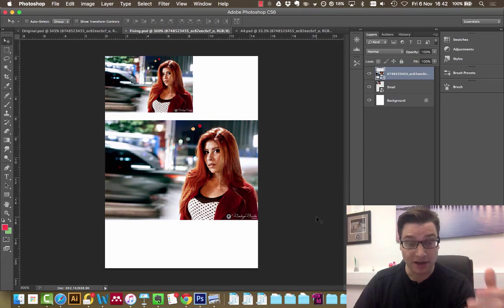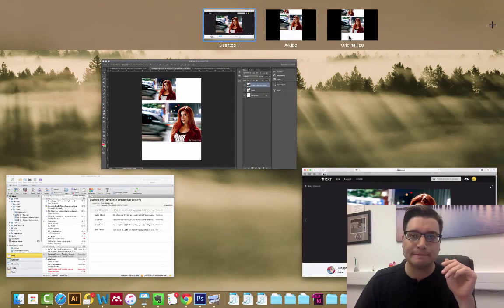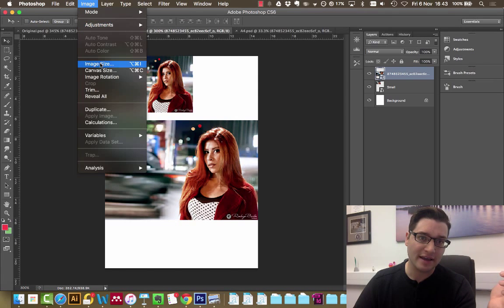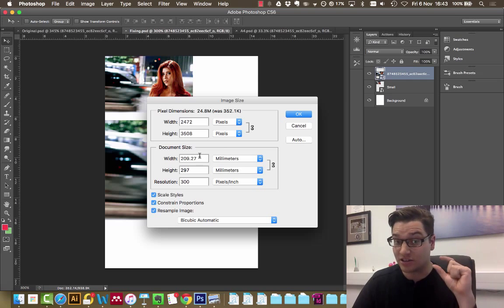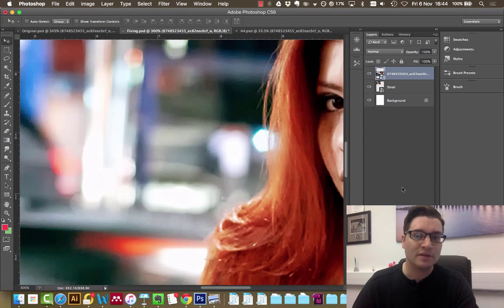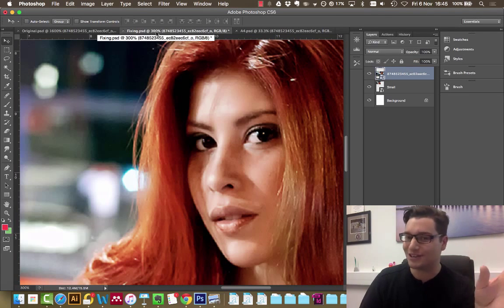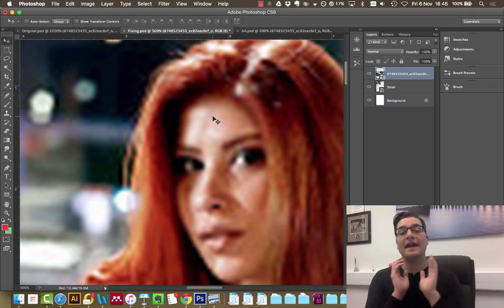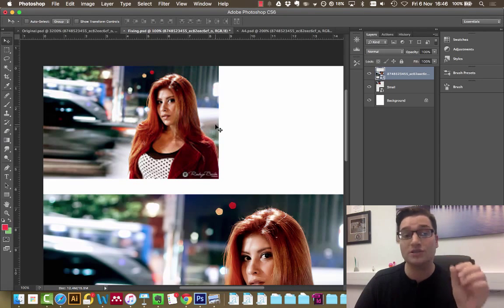How to Make Images Less Blurry - Upscale and Change Canvas Size | Adobe Photoshop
If your canvas is the wrong size and your resolution is too low, how do you fix this?